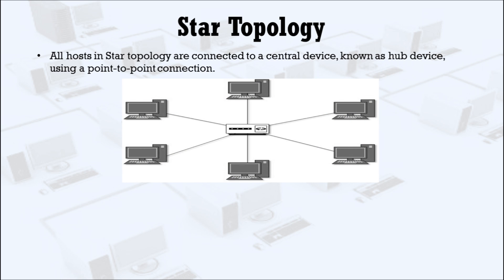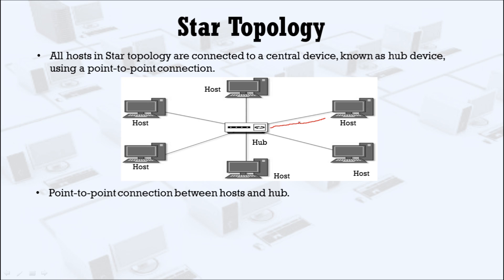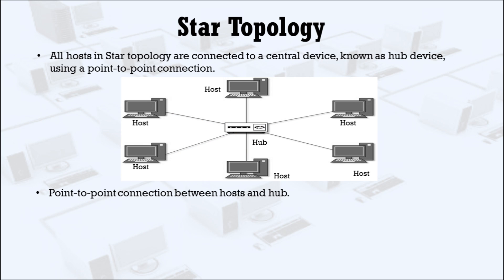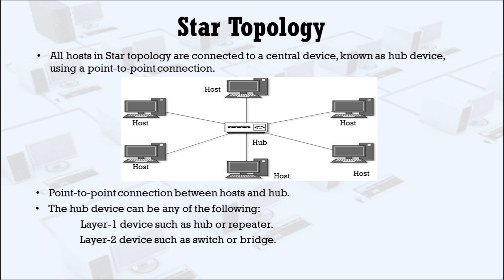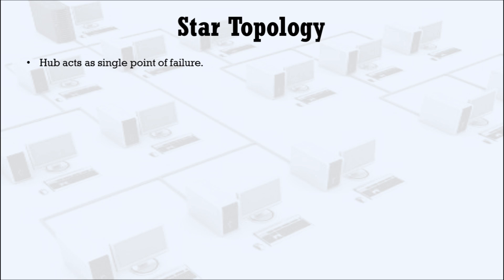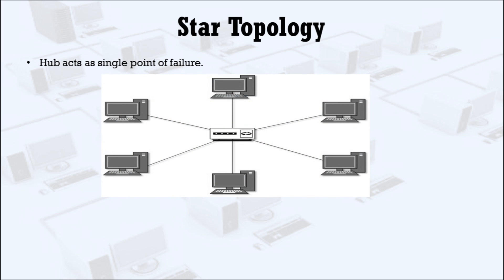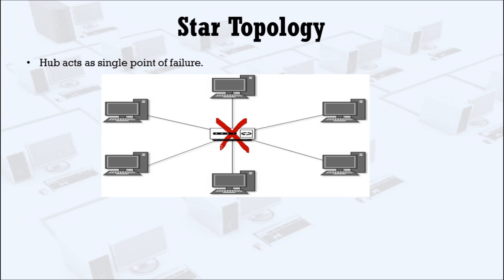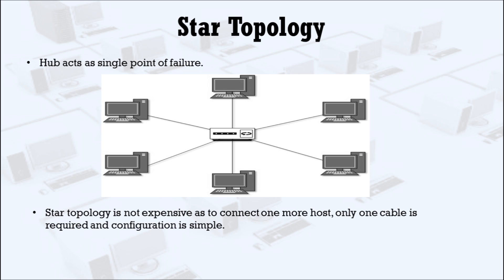Star Topology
Star networks are one of the most common computer network topologies. In its simplest form, a star network consists of one central node, typically a switch or hub, which acts as a conduit to transmit messages. In star topology, every node (computer workstation or any other peripheral) is connected to a central node. The switch is the server and the peripherals are the clients.

A star network is an implementation of a Spoke–hub distribution paradigm in computer networks. Thus, the hub and leaf nodes, and the transmission lines between them, form a graph with the topology of a star. Data on a star network passes through the hub, switch, or concentrator before continuing to its destination. The hub, switch, or concentrator manages and controls all functions of the network. It also acts as a repeater for the data flow. This configuration is common with twisted pair cable and optical fibre cable. However, it can also be used with coaxial cable.

The star topology reduces the damage caused by line failure by connecting all of the systems to a central node. When applied to a bus-based network, this central hub rebroadcasts all transmissions received from any peripheral node to all peripheral nodes on the network, sometimes including the originating node. All peripheral nodes may thus communicate with all others by transmitting to, and receiving from, the central node only. The failure of a transmission line linking any peripheral node to the central node will result in the isolation of that peripheral node from all others, but the rest of the systems will be unaffected.
Advantages:-
                     If one node or its connection breaks it doesn’t affect the other computers and their connections.
                    Devices can be added or removed without disturbing the network
Disadvantages:-
                   An expensive network layout to install because of the amount of cables needed.
                   The central hub is a single point of failure for the network.